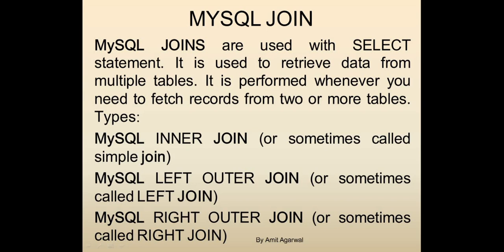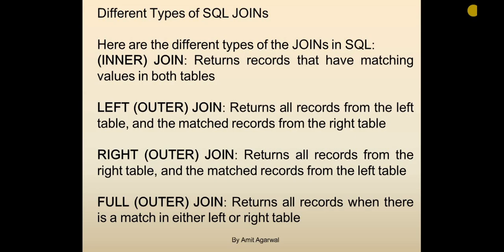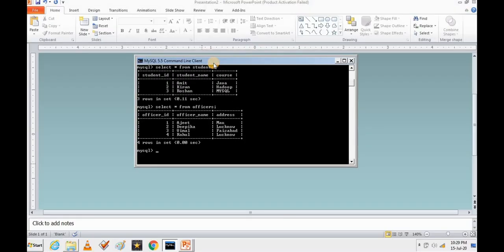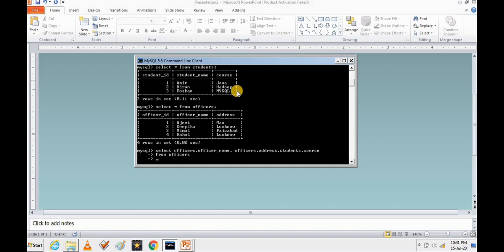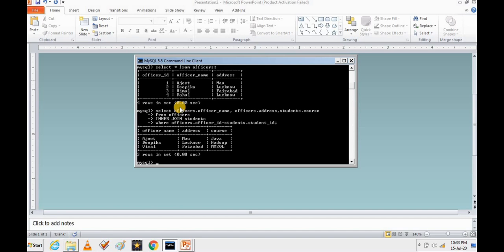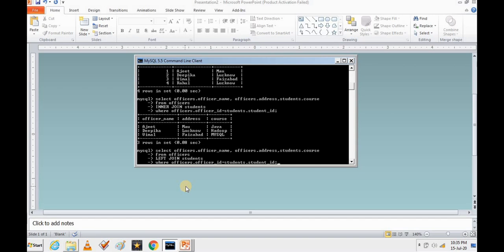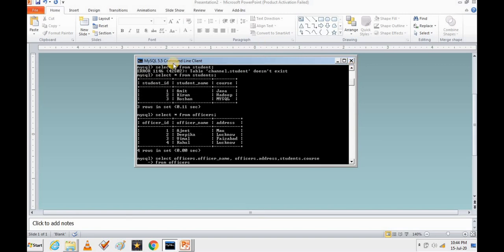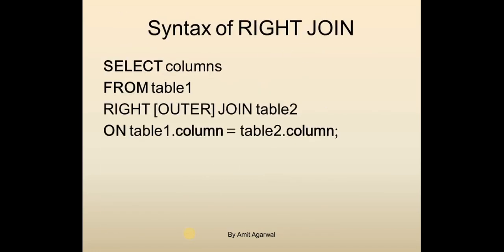Python_Assister#41 MySQL JOINS